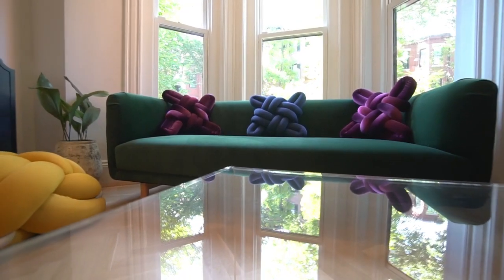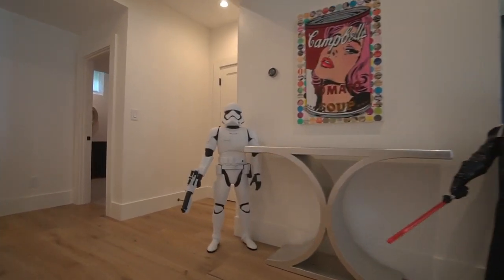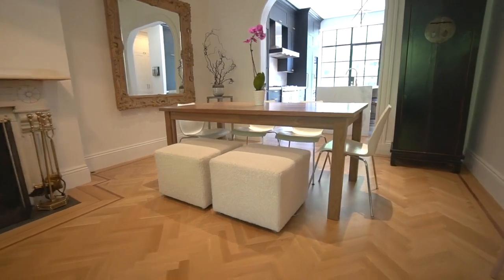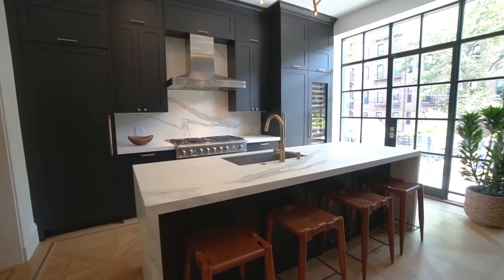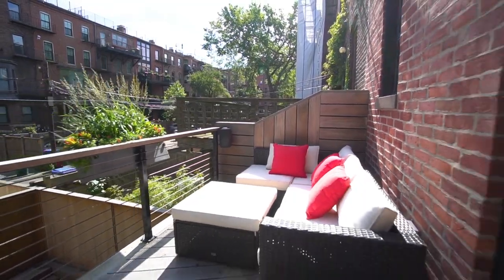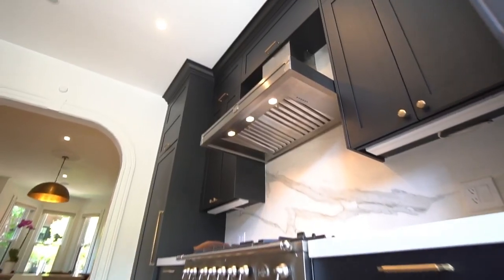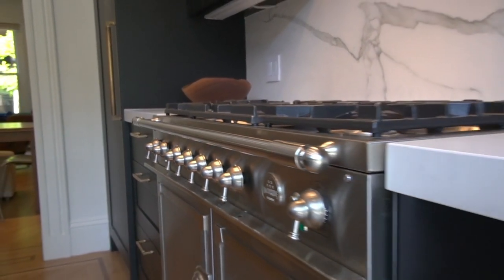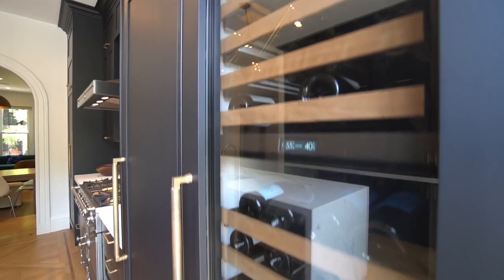21 Claremont Park | South End | Boston, MA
South End Single Family with the all the best of style, sophistication and class can live easily as a family-friendly home and entertainers dream. Attention to detail can be found through out the property as a result of a complete renovation in 2018 by the homeowners. The parlor level is easily accessed thru the restored original doors from the front brick sidewalk and offers an open concept kitchen, living and dining. Stunning kitchen features custom cabinets from Bespoke, Le Cornue gas range, separate Subzero refrigerator & freezer towers as well as 100+ bottle wine storage. Large waterfall island with counter seating for 4 impresses with calacutta style stone by Neolith. Custom glass curtain wall showcases the private rear deck perfect for entertaining, relaxing or al fresco dining. Living and dining areas offer wood burning original marble fireplace and 3 large bay windows overlooking Claremont Park. Chic powder room and a plethora of pantry storage complete this level. Only one flight from the kitchen is another spacious garden level family room suitable for a large sectional, wet bar, guest bed, full bath and direct access to 2 full parking spaces thru the private patio outfitted with Intelliturf. One floor above the main living level is the king-sized master suite with to die for his and hers custom California closets as well as spa like en-suite bath featuring honed silver pearl marble, steam shower, separate soaking tub, floating double-sink vanity and heated floors. Top floor smartly offers 3 generous bedrooms and 2 full baths with one en-suite. Turn-key properties on the Back Bay/South End border like this don’t come available very often. This is your chance - don’t wait.